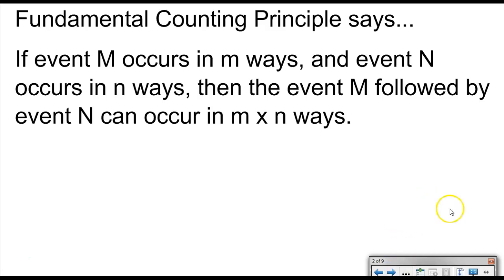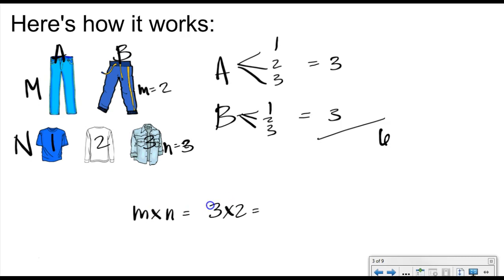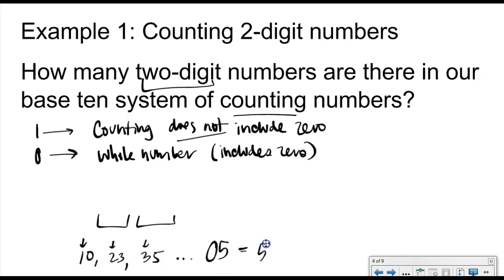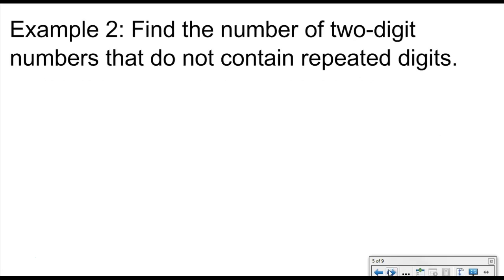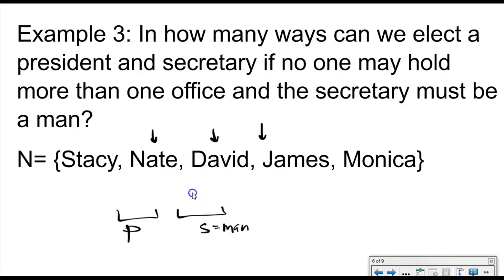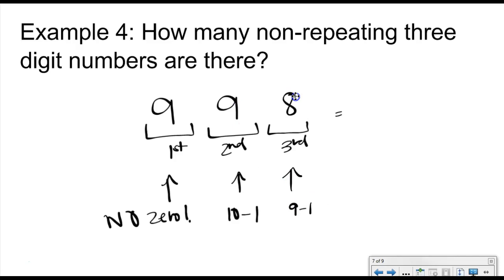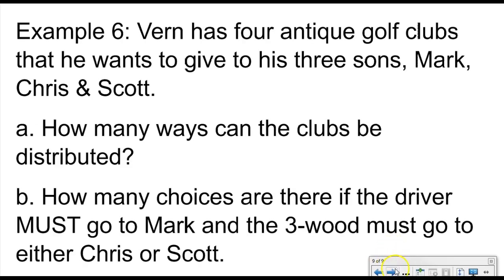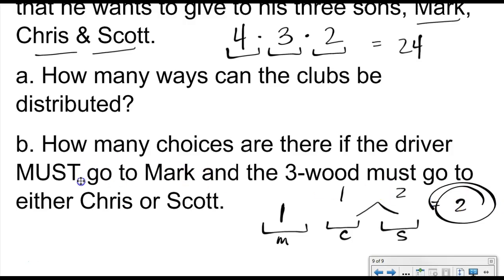1.2 Fun Counting Principle